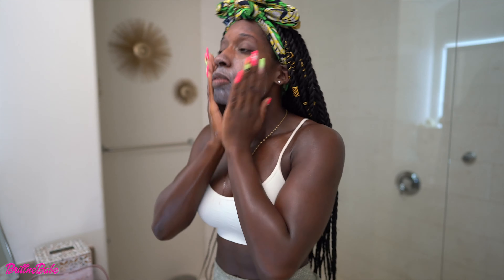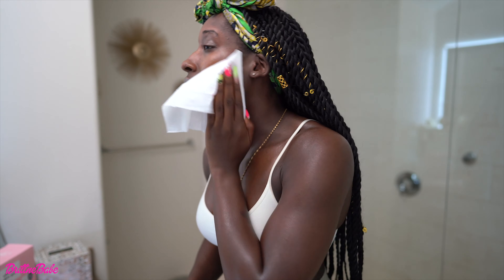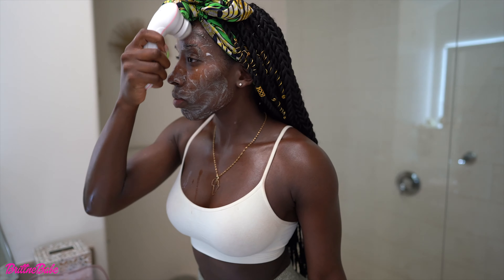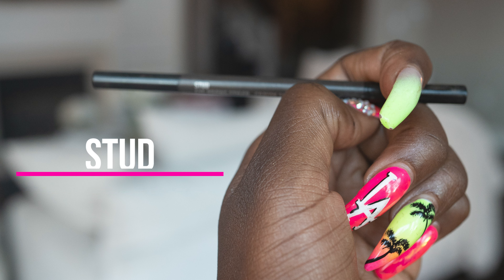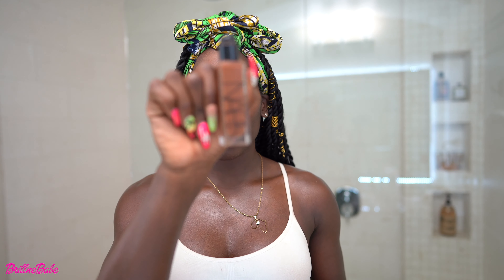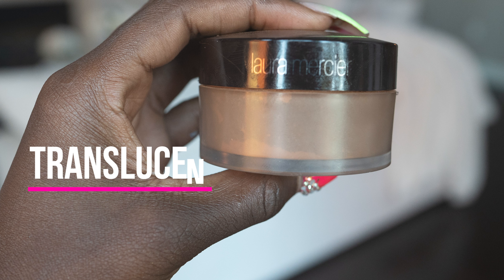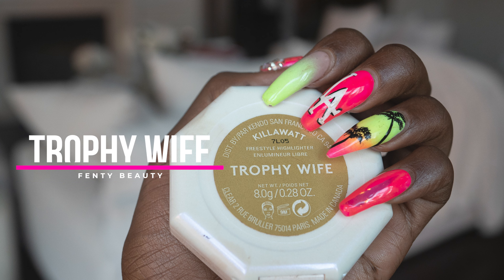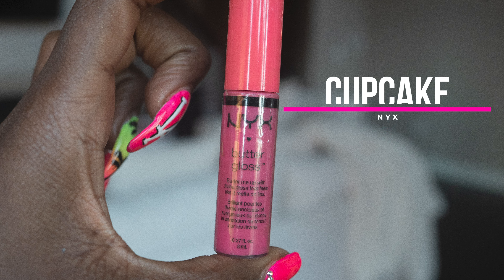MY MORNING SKIN CARE & MAKEUP ROUTINE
Okeeeyy so I am NOT a makeup professional nor a skin care professional.  I'm just sharing my morning routine with you all as it was highly requested.  I was skeptical about posting this, but hope you enjoy.  :-)

Skin Care Products:
Aveeno:  Positively Radiant Makeup Removing Wipes
Aveeno:  Positively Radiant Brightening Cleanser
Aveeno:  Skin Brightening Daily Scrub
Aveeno:  Daily Moisturizer with SPF 15

Makeup Products:
Eyebrow Pencil:  MAC Stud
Concealer:  Fenty Beauty 420
Foundation:  Nars D4
Translucent Powder:  Laura Mercier
Blush:  Mocha Mami Fenty Beauty
Highlight:  Trophy Wife Fenty Beauty
Mascara:  Too Faced Better than Sex
Strip Lashes:  Amazon
Lips:  MAC Stud pencil
Lips:  NYX Butter Gloss:  Cupcake
Lips:  Fenty Gloss:  Fenty Glow - shimmering rose nude

My 21 Day Challenge is available NOW!!